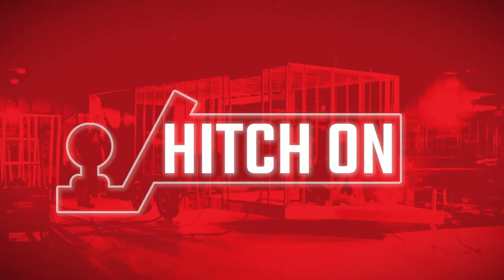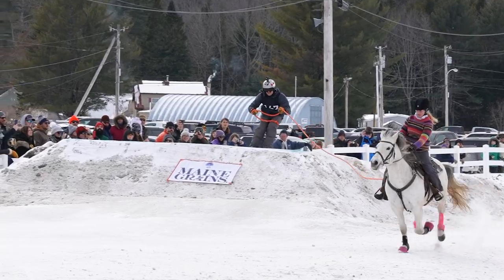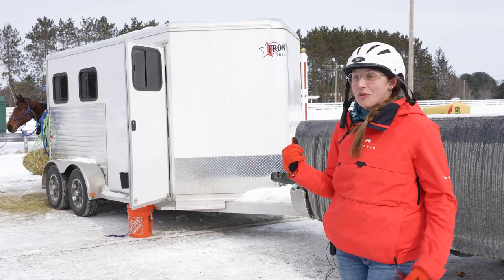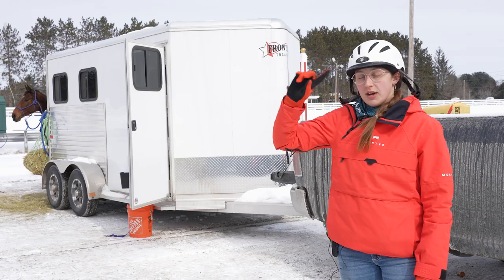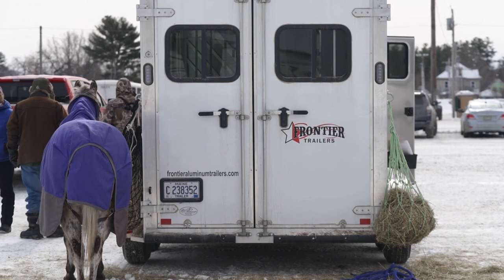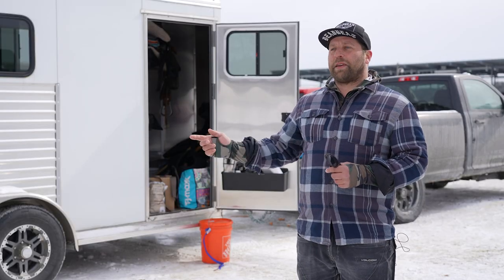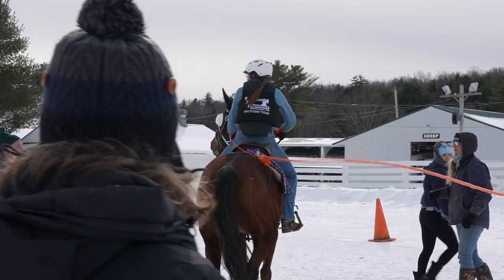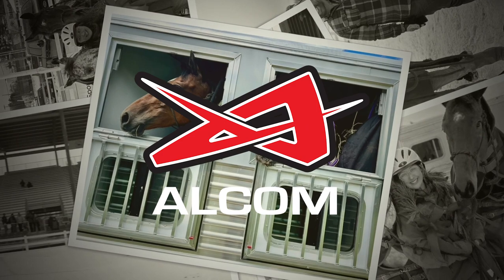Hitch On | Episode 2 | Skijor with Josie McAllister, Nate True, and Frontier Trailers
It’s Hitch On from ALCOM - hear how our happy customers got hitched to our trailers! Today we’re talking with Josie McAllister, a skijor racer, about why she uses Frontier Trailers from ALCOM.

What in the world is skijoring? Josie explains that the event is where a rider on horseback hauls a skier or snowboarder through a 1,000-ft. track, complete with jumps and features. The fastest rider/skier team wins the event - and Josie and her teammate Nate True have been that winning team for three years in a row!

Josie uses a bumper pull Frontier trailer by ALCOM to get her horses to the competition. After the floor of her old steel trailer rusted through, Josie invested in an aluminum trailer from Frontier. Spending her money on a trailer built to last was important to Josie, and she says the lighter construction makes it easy to haul behind different trucks.

Plus, a Frontier trailer makes taking horses on the road easy, because it’s loaded with purpose-built features. Check out the huge tack room with hooks and an adjustable saddle rack! Josie says her horses don’t get sweaty or worked up during travel, and that’s what we love to hear. Frontier aluminum trailers are designed not just to work great for you, but to be a great ride for your animals, keeping them comfortable and calm.

If your four-legged friends need a safe, comfortable, well-appointed ride to your next skijor adventure, county fair, or trail ride - visit our Frontier Trailers website, and get in touch with your local Frontier dealer today! Frontier builds lightweight, long lasting aluminum horse and livestock trailers.

ALCOM Presents: Hitch On (0:03)
Meet Josie McAllister, Skijor Rider (0:08)
What is skijoring? (0:16)
Josie’s awesome Frontier trailer (0:41)
Upgrading to an aluminum trailer (0:50)
Worry-free winter maintenance (1:00)
I know this investment will last (1:08)
Hooks, vents and accessories (1:12)
Tack room and saddle rack (1:27)
This trailer is amazing to haul (1:36)
Keeps horses happy in transit (1:42)
Meet Nate True, Skijor Skier (1:50)
Meet the horses (2:02)
See Josie and Nate skijoring! (2:40)
Congratulations Josie and Nate! (3:00)